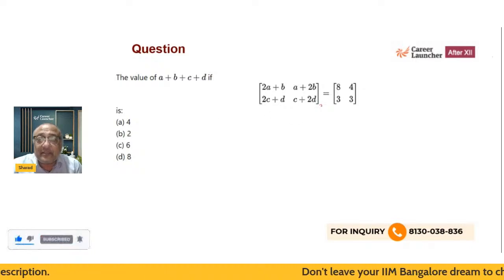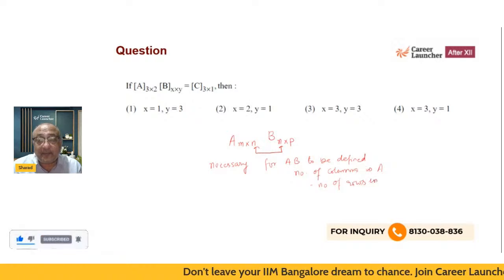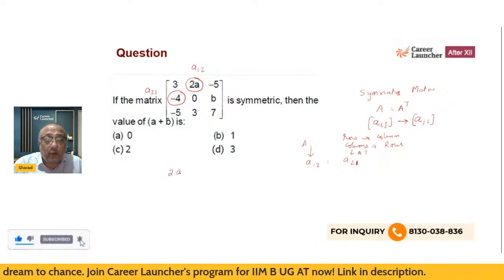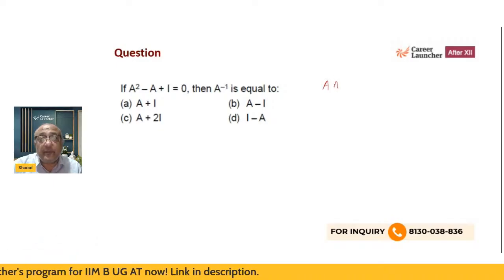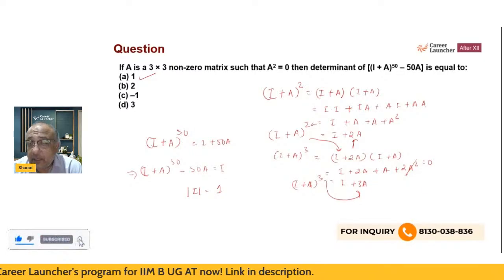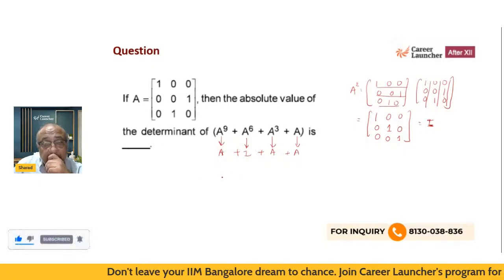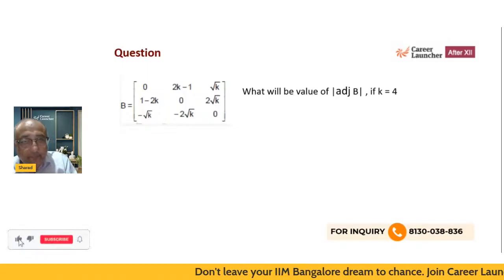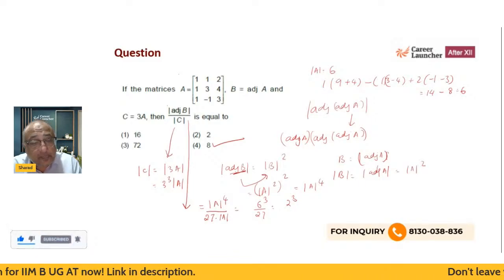IIM Bangalore UG 2026 Crash Course | Matrices & Determinants (Must-Do Qs + Tricks)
Crack IIM Bangalore UG 2026 with this Maths Crash Course on Matrices & Determinants — covering all must-do questions, concepts, and shortcuts you need to dominate the Quantitative Aptitude section. Designed for Class 12 & gap-year students, this session simplifies theory, strengthens problem-solving, and helps you score fast in IPMAT-style questions.

In this session:

🔹 Learn Matrices & Determinants from the basics to the advanced level
🔹 Solve must-do & previous year–style questions step-by-step
🔹 Build exam-ready accuracy for IIM B UG 2026 Quantitative Aptitude
🔹 Continue with our Crash Course Playlist for full syllabus coverage
🔹 💬 Drop your doubts below — we’ll take them up in the next class!